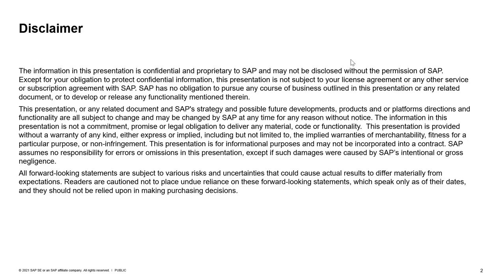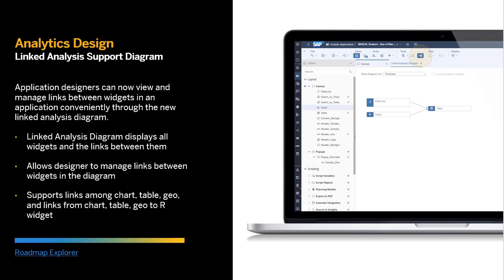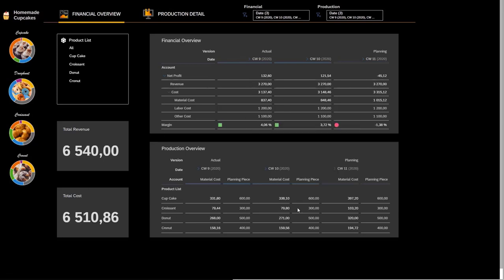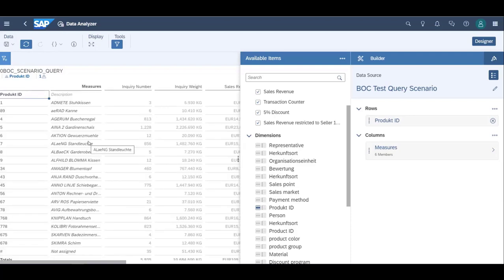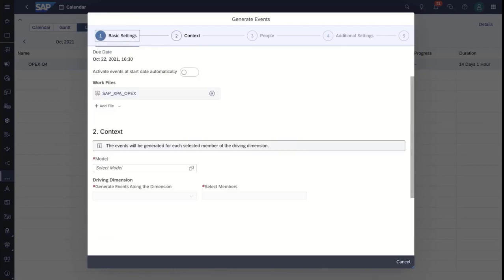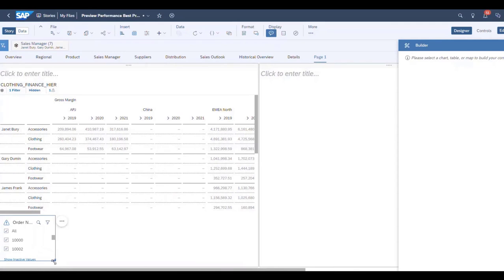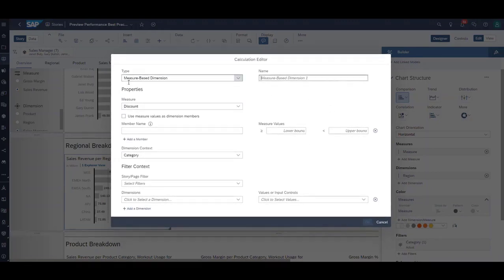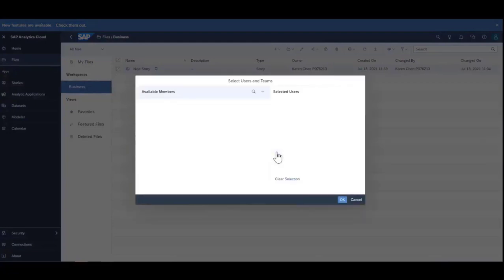SAP Analytics Cloud: Q4 2021 Product Updates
In this video, join Orla Cullen and our SAP product experts as they demonstrate all the features added to SAP Analytics Cloud in Q4 2021. Use the bookmarks below to skip to a specific feature.

00:00 Intro
00:48 Add-In for Microsoft Office
01:31    Member Selector Improvement
02:36    Preservation of Microsoft Excel formulas in the add-in table
03:20    SAP Data Warehouse Cloud Live Connection
04:00    Support for Keyboard Shortcuts
04:46    Drill to level
05:31    Option to remove Empty/zero values
06:22 Admin
06:22    Platform Security
07:21    Data Center Availability
07:40 Analytics Cataloging
07:40    Catalog Card Customization
10:24    Improved Catalog Filtering
12:29 Analytics Design
12:41    Linked Analysis Support Diagram
14:32    Refresh active widgets only
16:37    Integration with Planning
17:34    getinfo: API
18:08    Analytic Design Demo
30:20 Data Analyzer and Live SAP Business Warehouse
30:20    App Access from Navigation Bar
30:48    Ability to Format Measures
31:05    Configure Text Presentation in Tables
31:30    Customize Query Conditions in Tables
31:57    Data Analyzer Demo
36:39    Display Images in Tables
37:42 Enterprise Reporting
37:42    Report Layout
41:34 Mobile Analytics
41:35    Support for Analytics Catalog on iOS
45:03 Planning Area
45:03    Streamline data entry processes
46:39    Calendar Wizard
49:31    Currency Variable
53:26 Story Design
53:26    Performance Optimization Tips
1:01:27    Optimized Viewer Enhancement
1:02:46    Set Default for Page/Tab Navigation
1:05:30    Dynamic Text for Authoring Team
1:10:33    Measure-Based Calculation Dimensions
1:12:08 User Collaboration Services
1:12:27    Scheduling Publications – Monthly Recurrences
1:15:04    Scheduling Publications – Rich Text Formatting
1:17:03    Message Delivery Service
1:19:39 Workspaces
1:19:39    Content Management
1:23:22 Outro